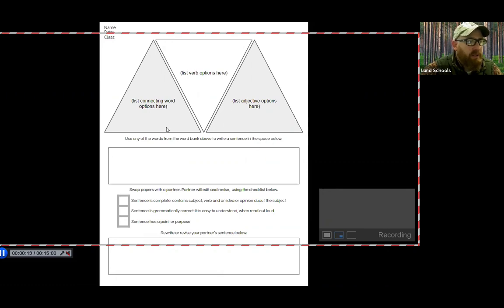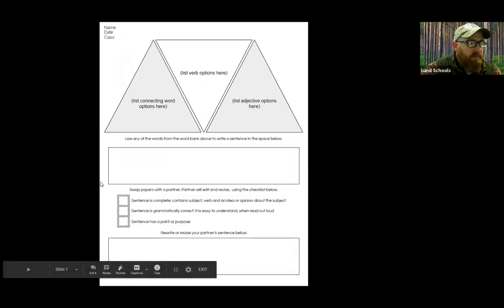Screencast tutorial for staff